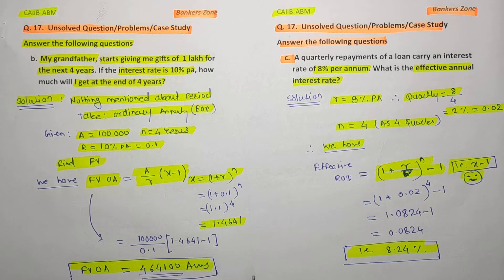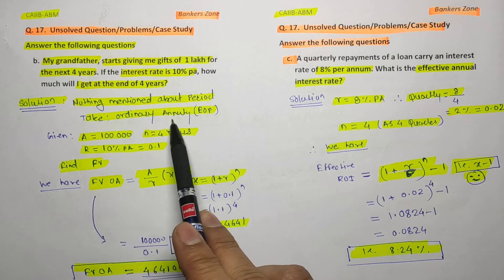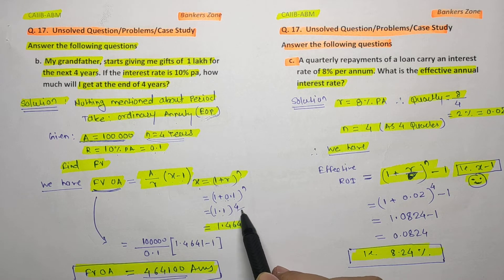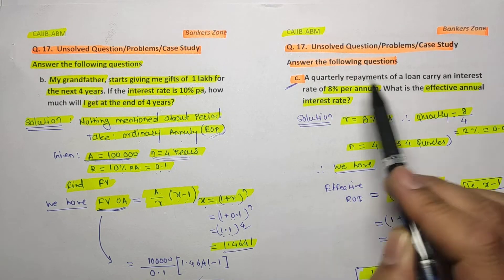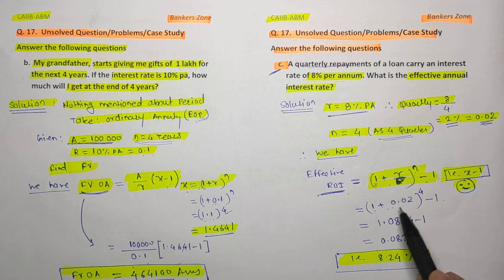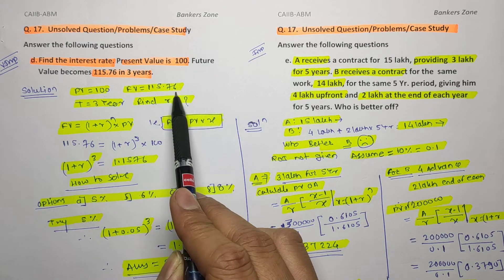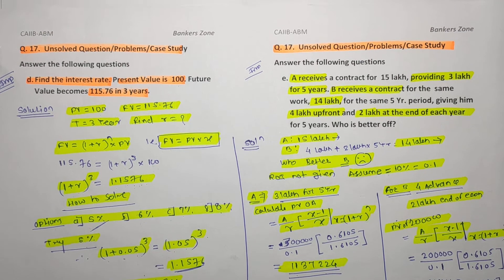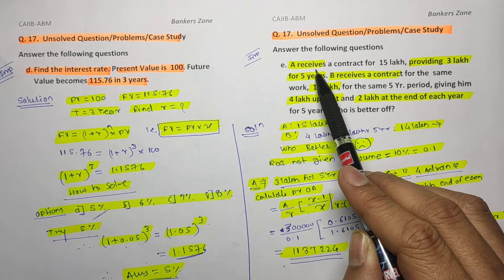Time value of money Unsolved Question Macmillan Question no 17 (b c d e) CAIIB ABM Unit 12 Numerical